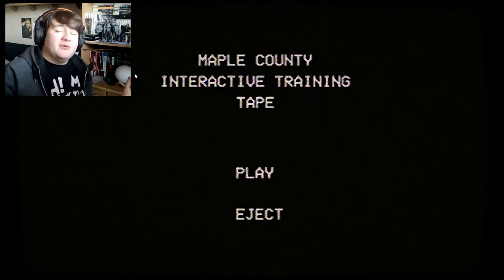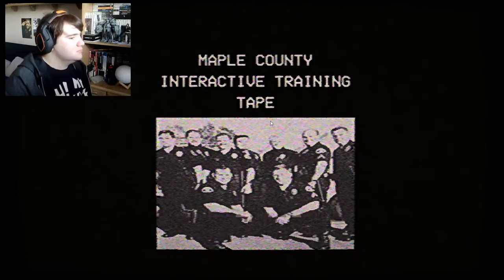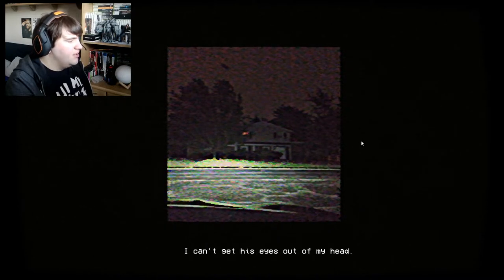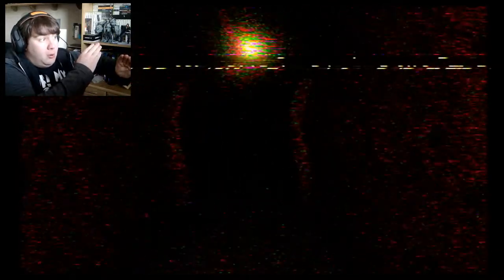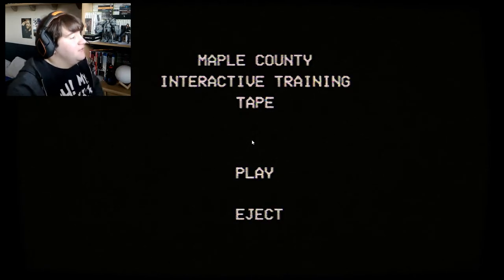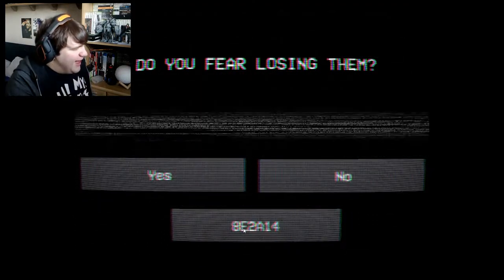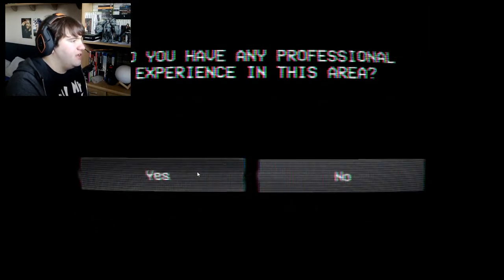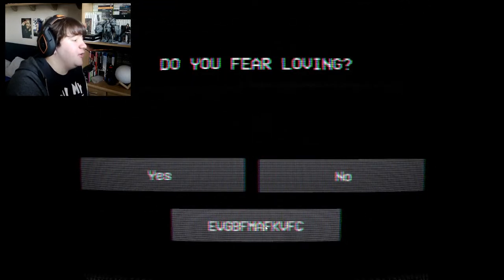2 Mandela Catalogue Games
Spooky Clones.